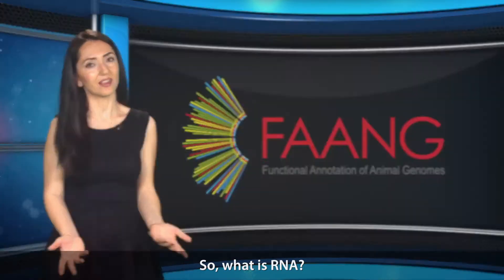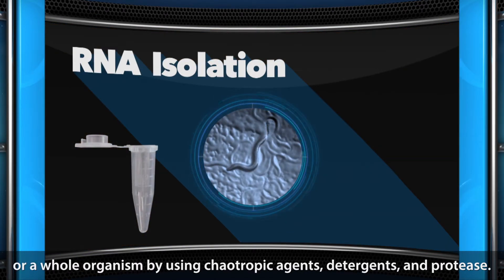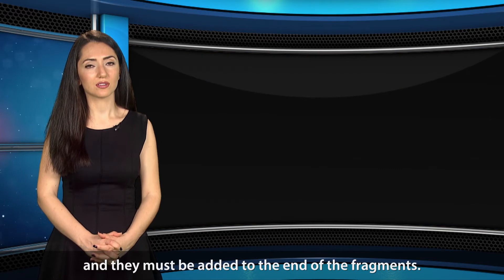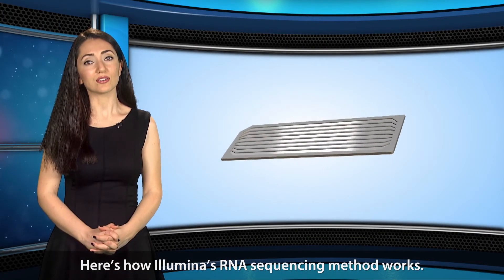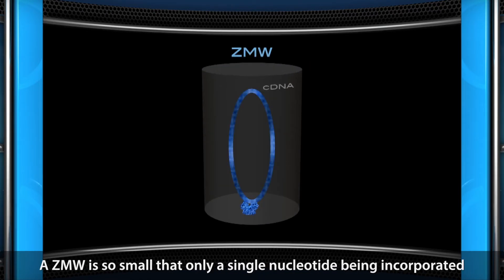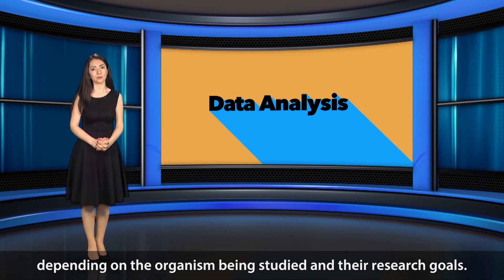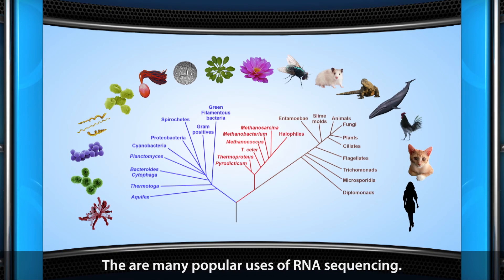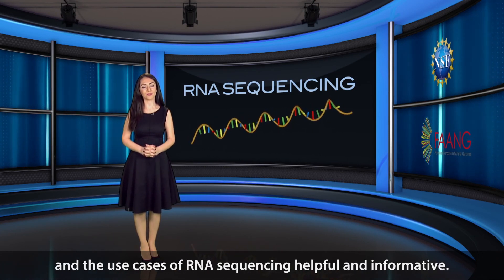FAANG methods - RNAseq overview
FAANG is a coordinated international action to accelerate Genome to Phenome. This video is contributed by Carl J. Schmidt from University of Delaware.